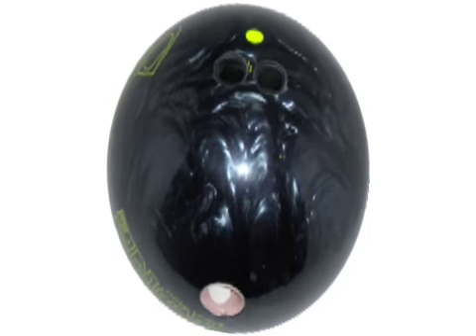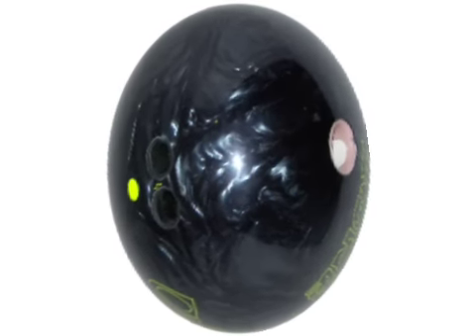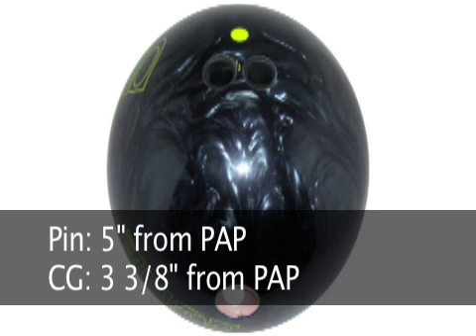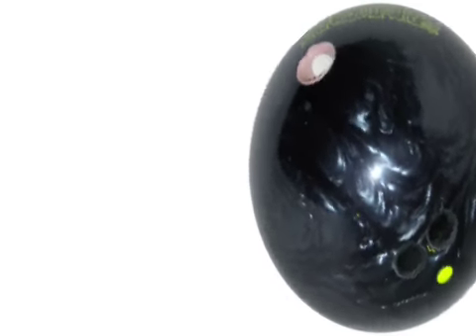Video Ball Review of Brunswick's Smash Zone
Brian takes the Smash Zone for a Spin